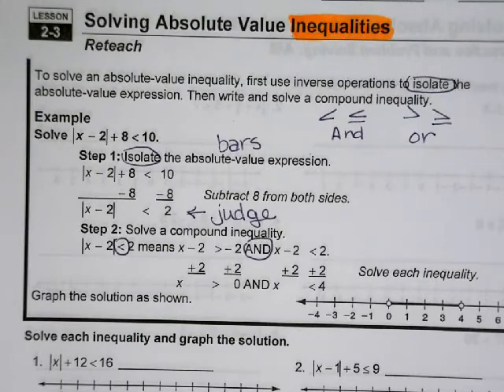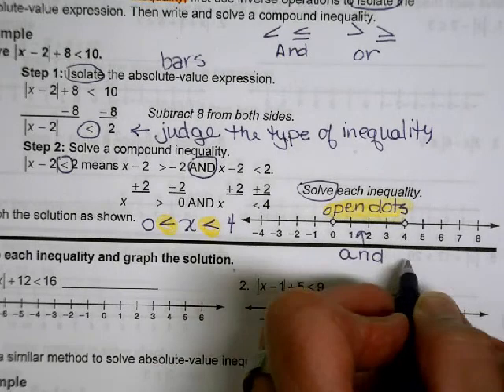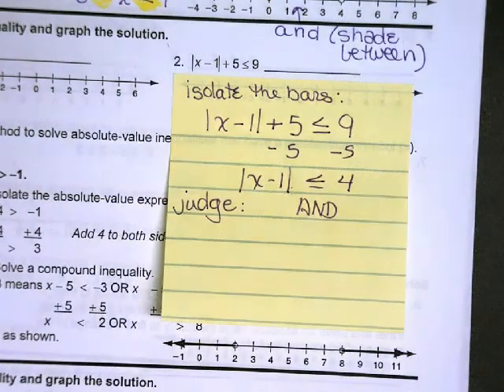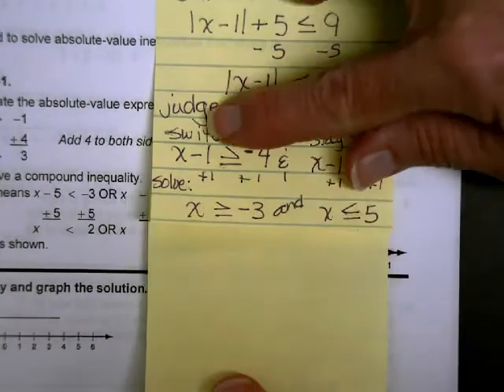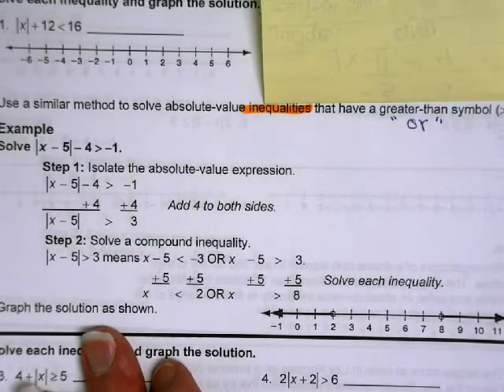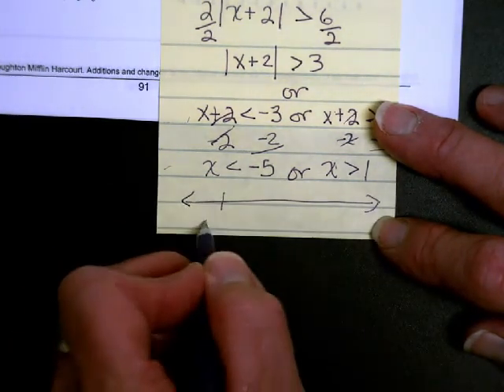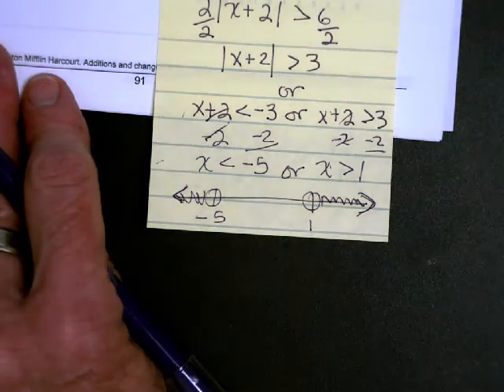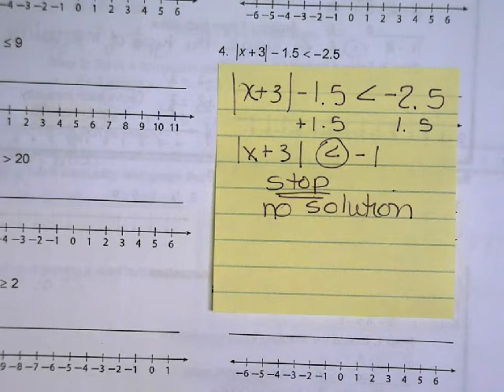Algebra 2 Lesson 2.3